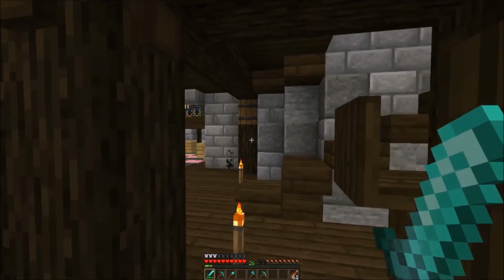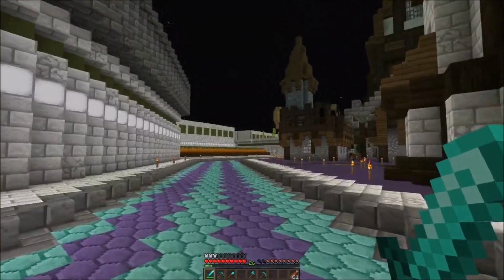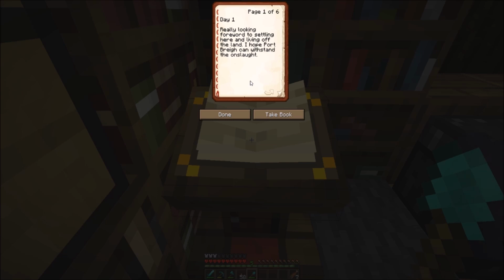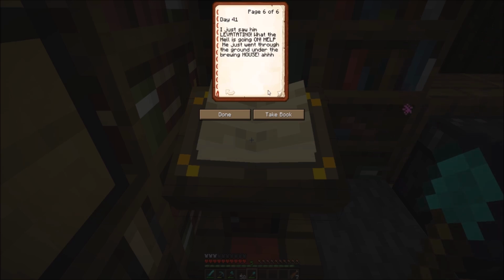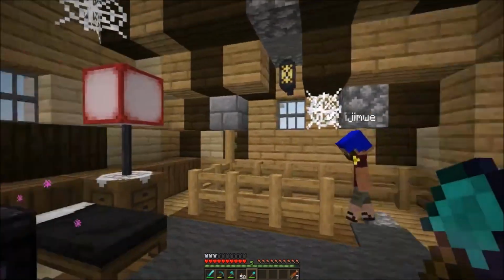THE HISTORY OF ENDERMEN! - Vasten IV: 30 [Minecraft | Survival | Lets Play]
The Realm of Vasten IV

In Realm of Vasten Survival Minecraft SMP Season 4, Episode 30 I've done a ton of work!  Gotta show it off!  Also, the return of the Lore Based intros!  Hope you enjoy hearing about how endermen live, came to be and don't ever ever ever die!

(*ACCESS TO SILVER TIER PATRON REWARDS!)

Thanks for checking out my Minecraft survival let's play!  The Realm of Vasten is a collaborative world where me and my friends build amazing epic huge builds together, using collective materials that all fit together to form amazing cities and kingdoms!

2nd Channel for Variety Games!

Inspirations from Kingdomcraft, Hermitcraft, Welsknight, Bdoubleo100, JermsyBoy, FWhip, Jansey, GrumpyOwl and many, many other amazing builders!

iA7MDoVe - N/A

MollusSlime - N/A